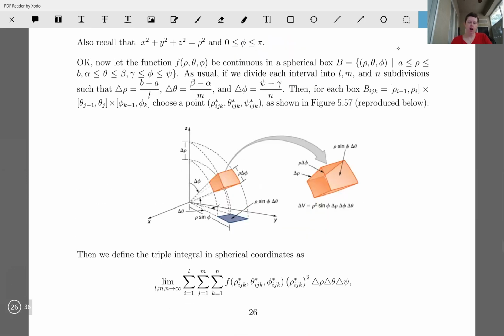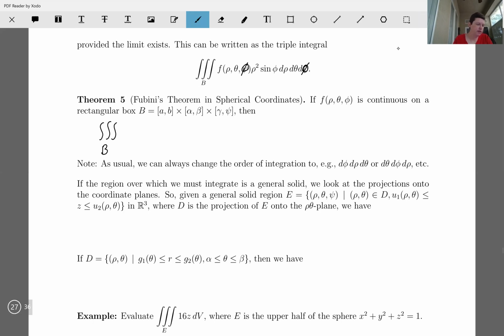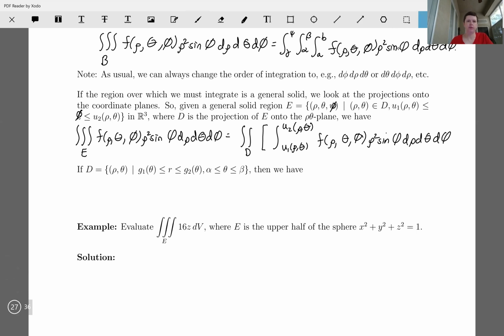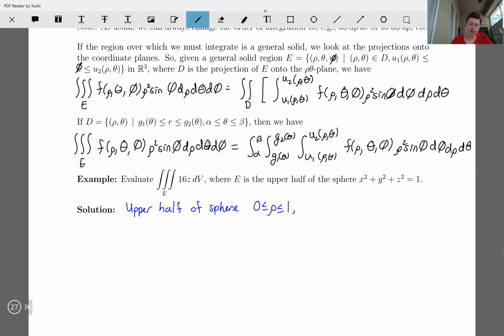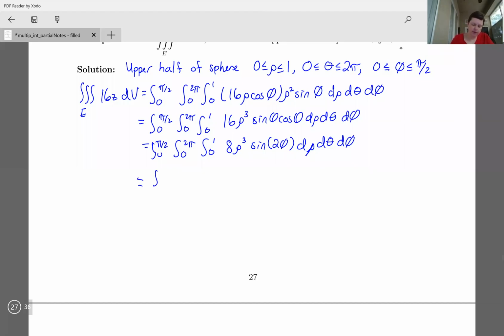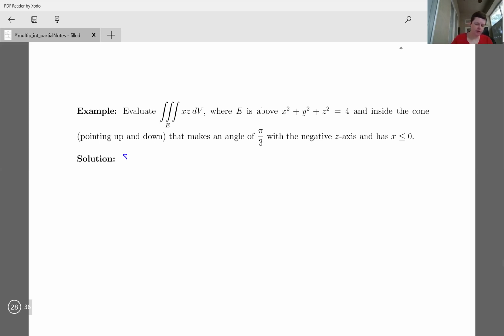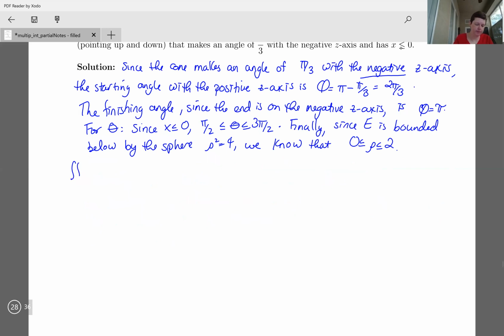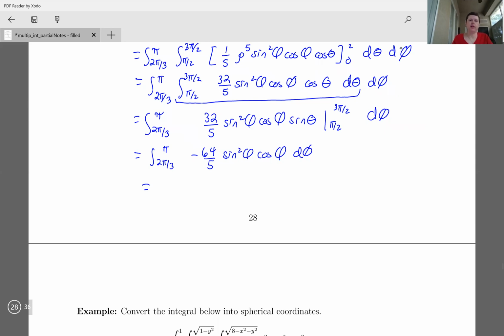Triple Integrals in Spherical Coordinates, Part 1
Errata: At 18:46.0, I inadvertently said to use a u-substitution with u being sine squared phi, but I mean to say with u being sine of phi.